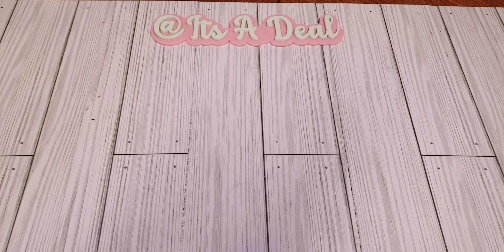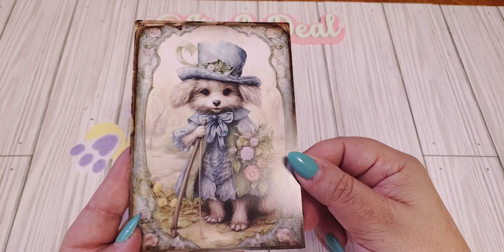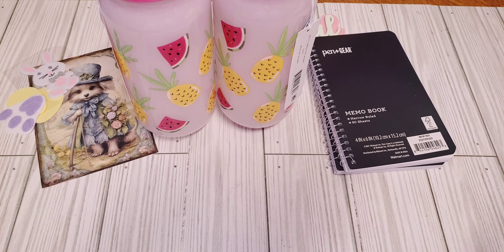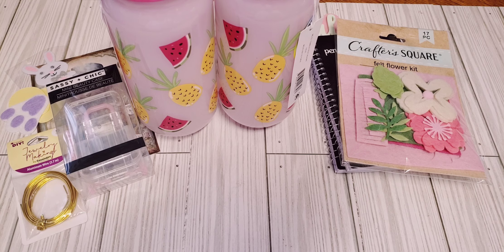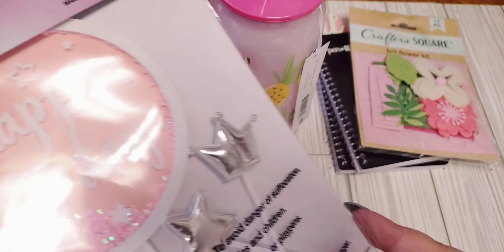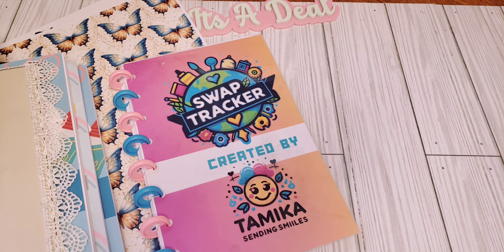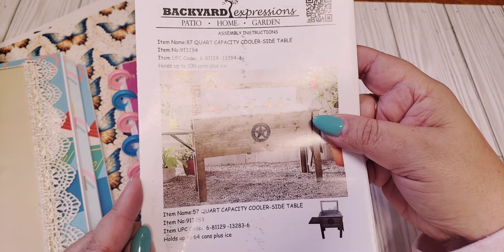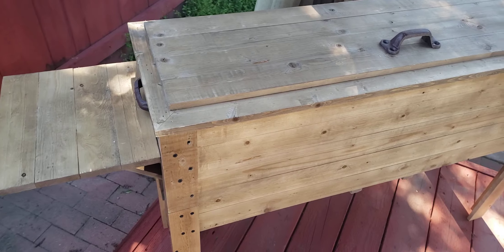Collective Haul & Winnings!! Dollartree☆Walmart☆AliExpress☆Amazon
Tamikas shop

BACKYARD EXPRESSIONS 87QT COOLERBACKYARD EXPRESSIONS PATIO · HOME · GARDEN 913284-NM Outdoor Beverage Cooler for Patio-87 Qt. w/Folding Side Tables-Rustic Brown-Backyard Expressions, 87 Quart, Natural Wood